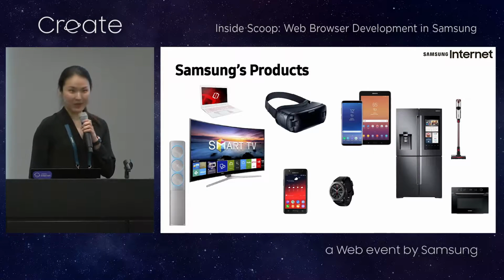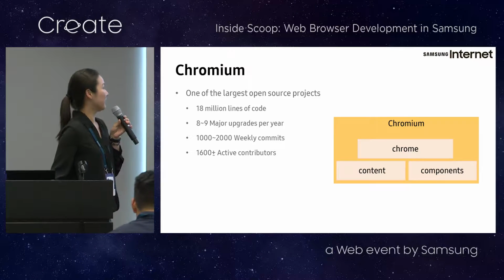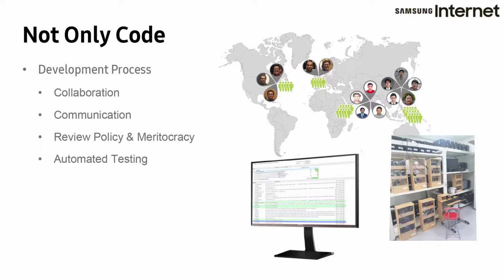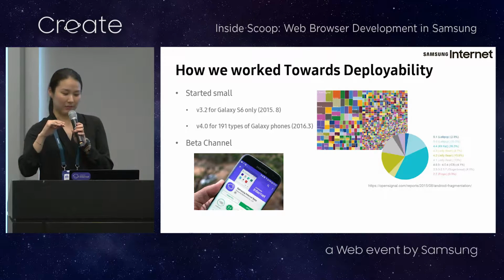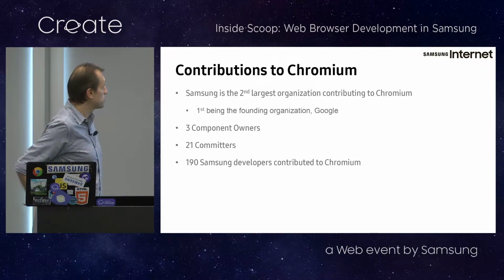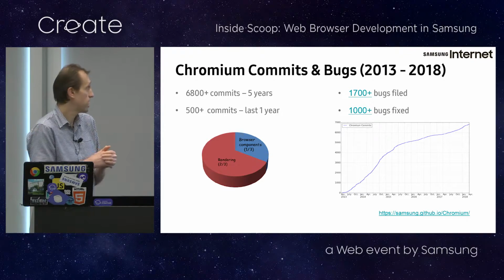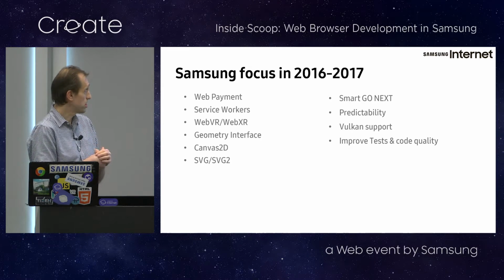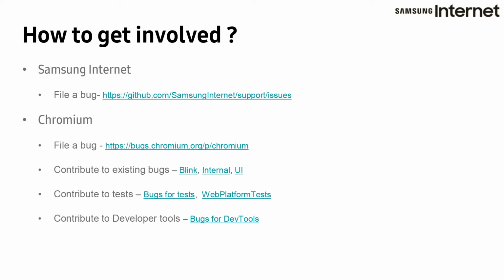Inside Scoop Web Browser Development - Heejin Chung & Laszlo Gombos (Samsung)